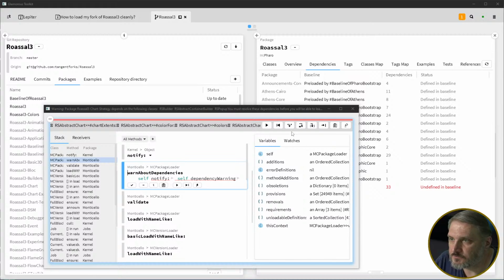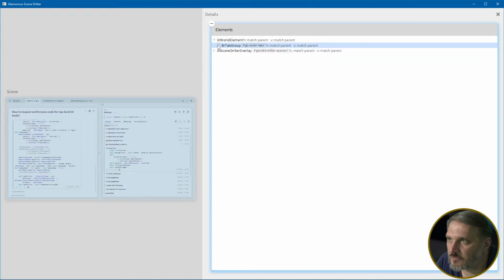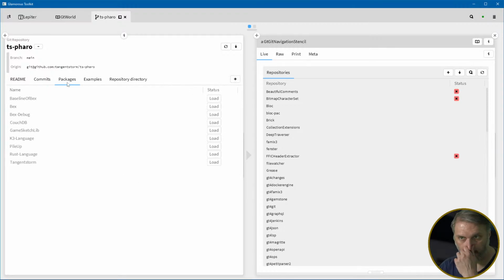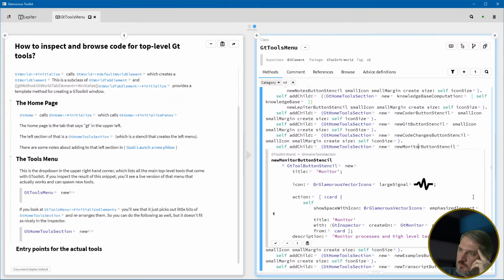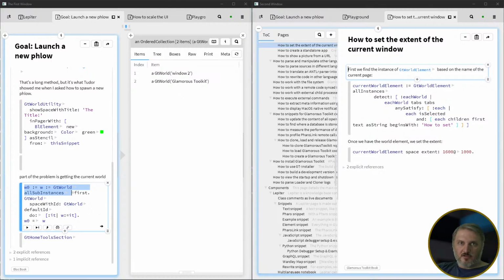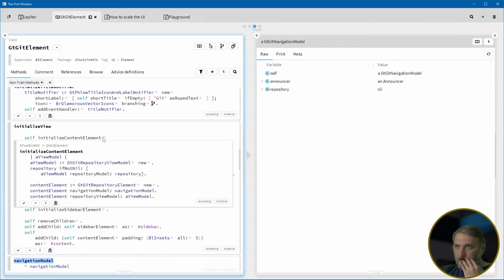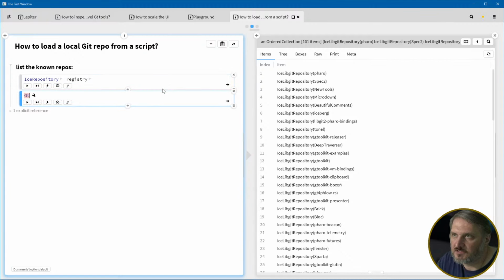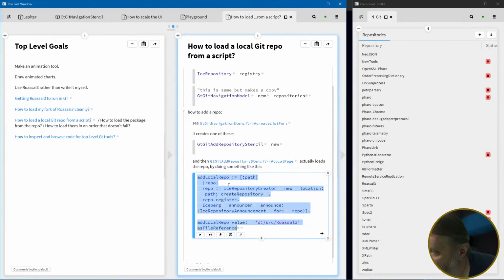how does GT's home screen work?